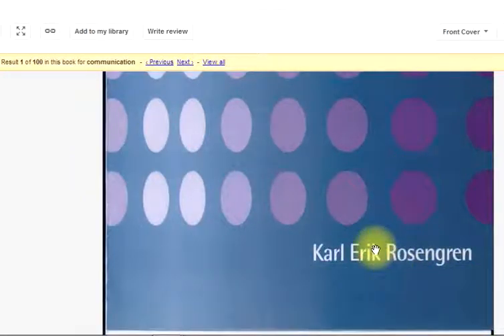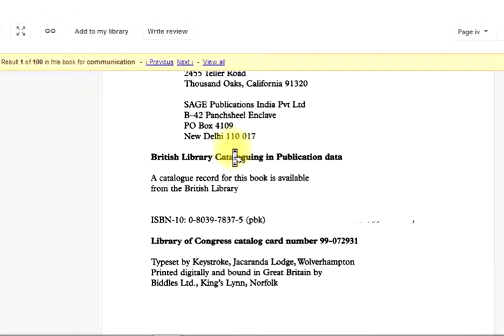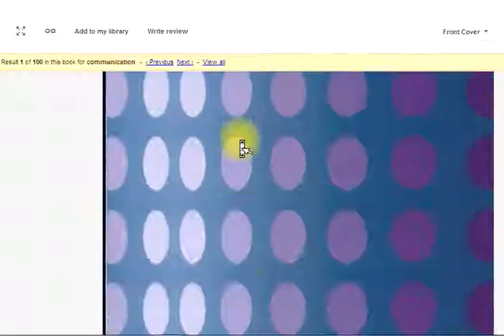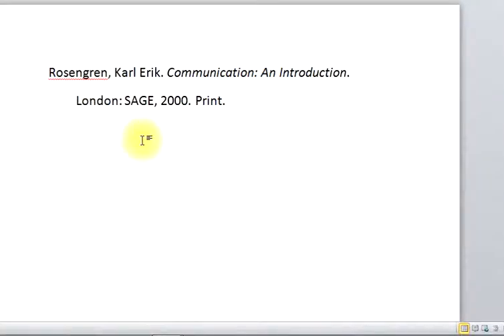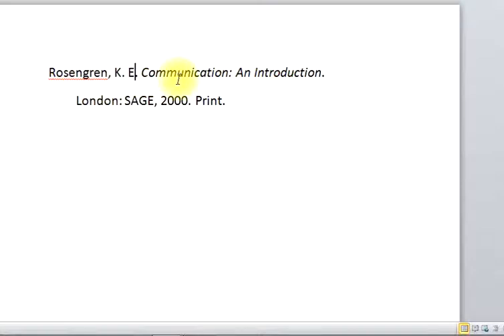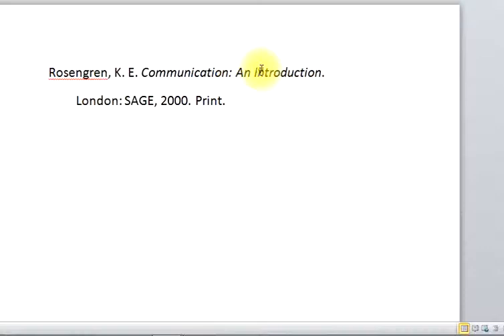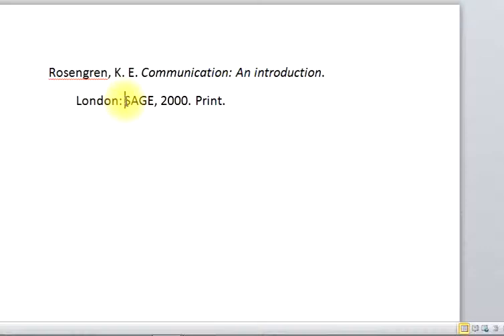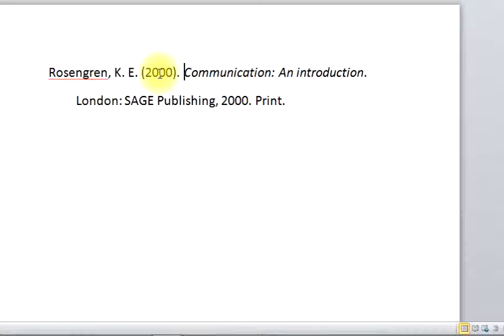How to Write a Reference List Entry for a Book with 1 Author APA